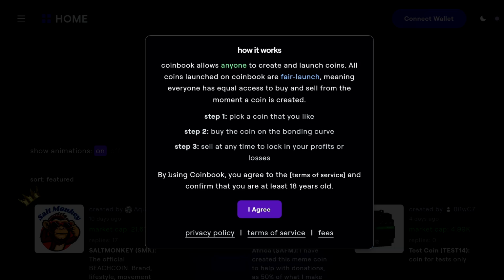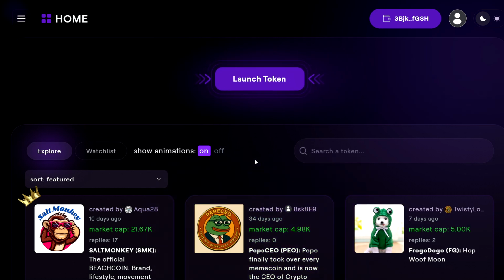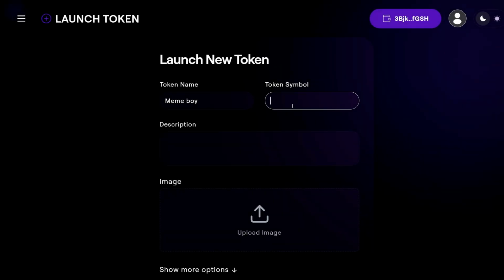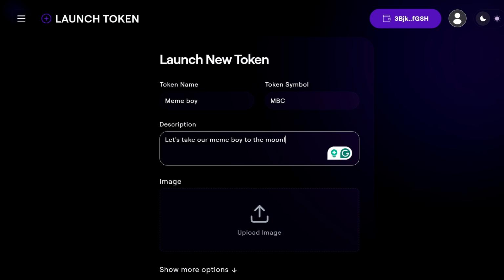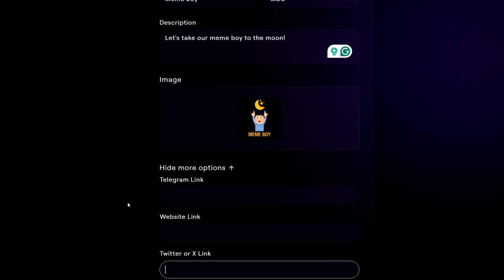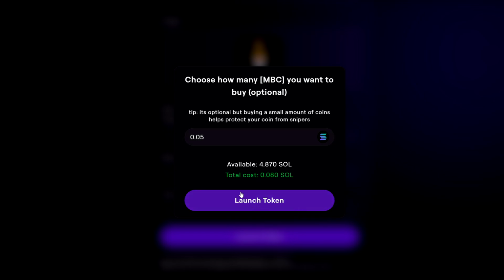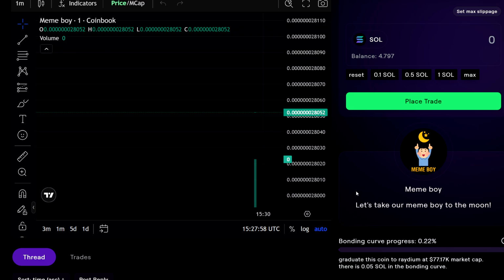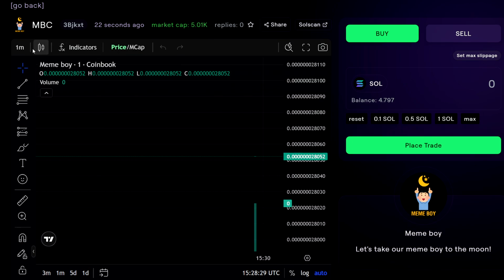Create and launch your own meme coin on Solana for beginners - Watch me do it live!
In this video, I show you step-by-step how to create, design, and launch your own meme coin on the Solana network. This is a free method to get it done fast!